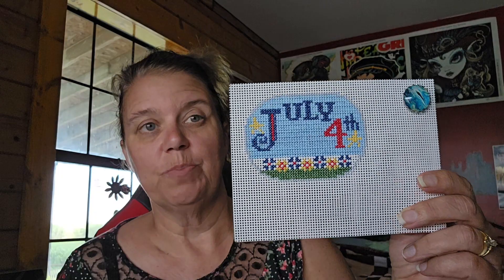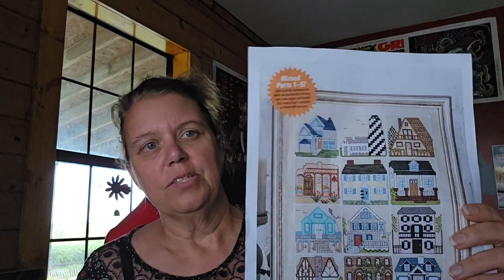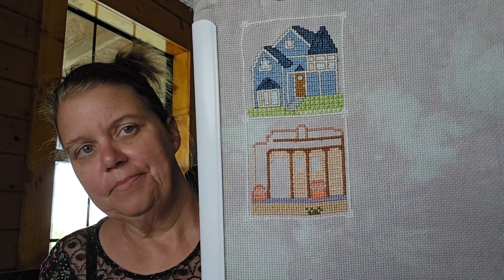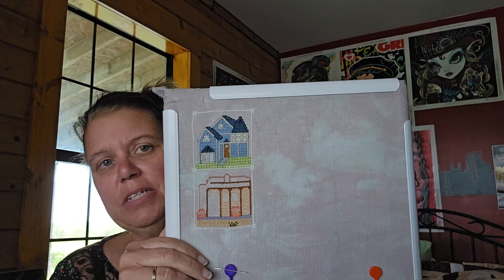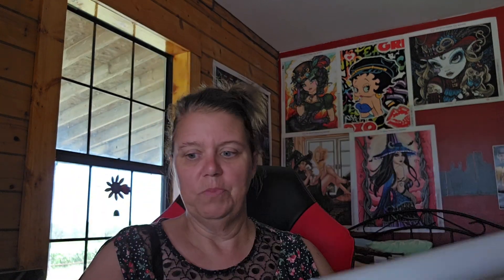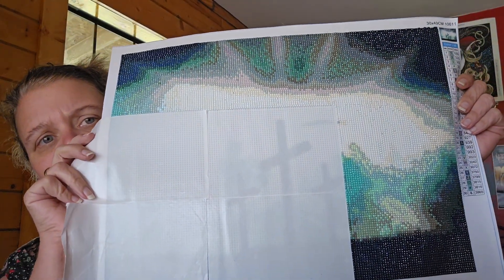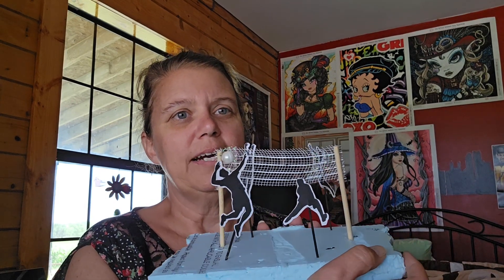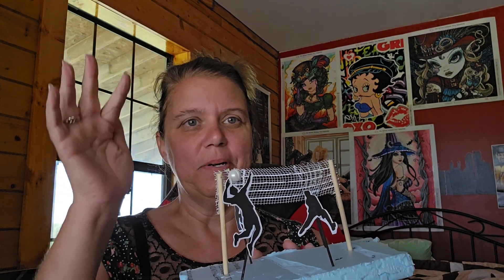Flosstube update! Come see what I have been working on.